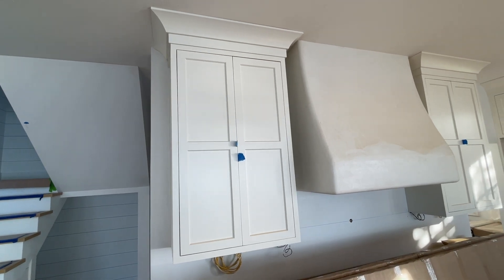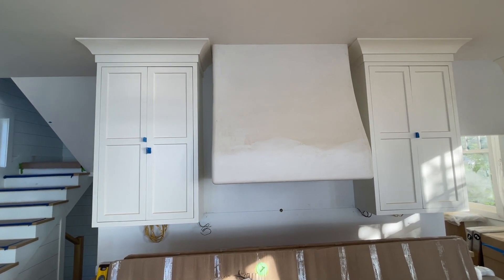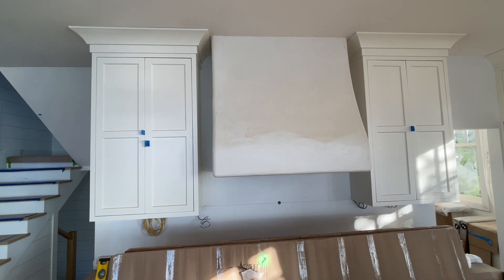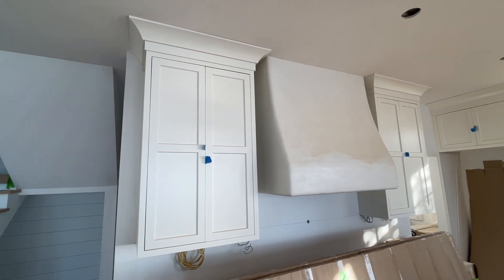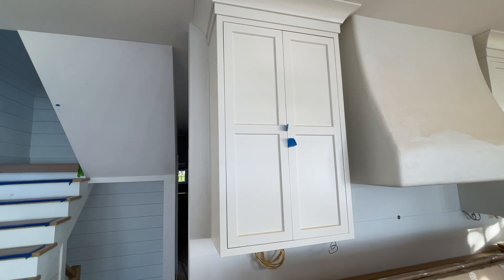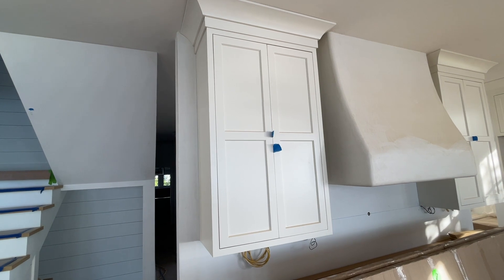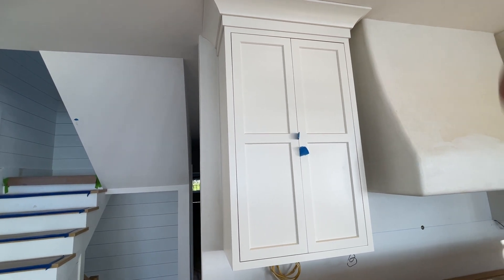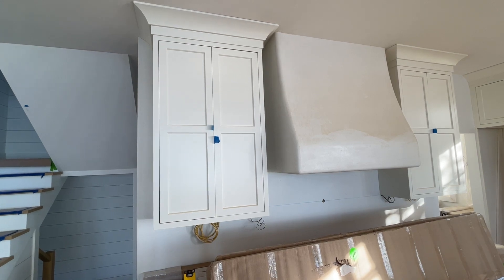Applying Cove Moulding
This video will show how we design and apply layered moulding(cove or crown) to the top of our cabinets, so that everything fits tight to the ceiling.